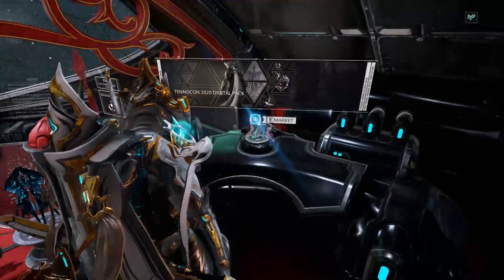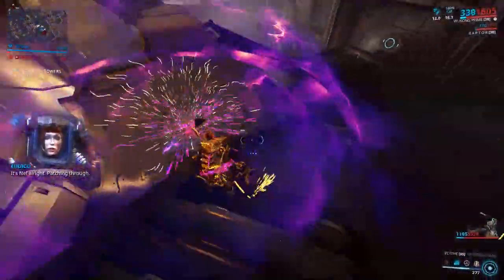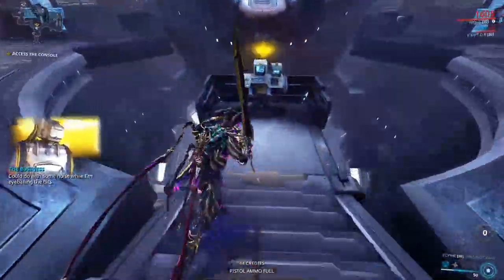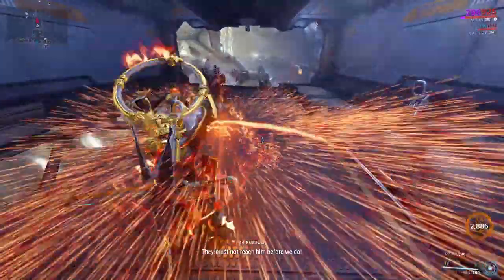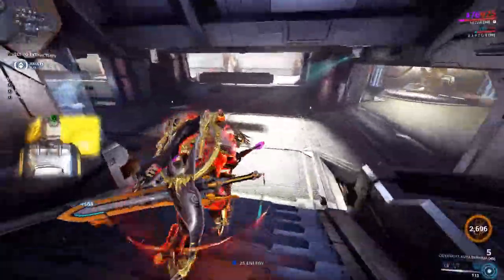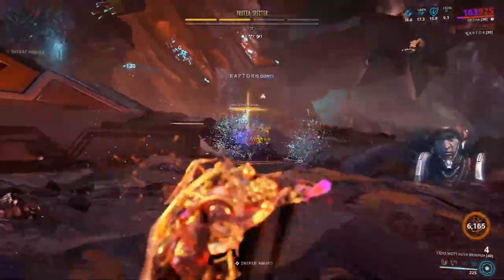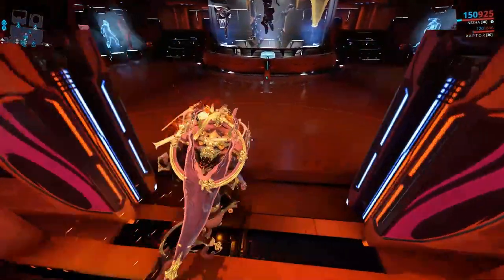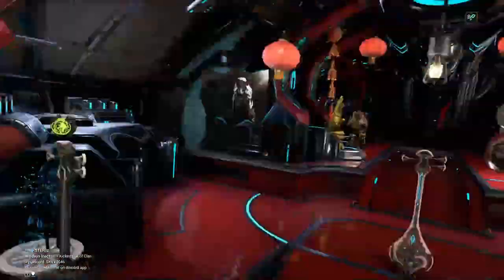Dead Lock Protocol Quest & Jackal Rework - Update 28 Supercut -WARFRAME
Enjoy the gameplay and some info I briefly tried to share about the update and new things in the game and ended up extending it to a 1 n half hour video. Enjoy.. and stay safe and keep smiling..